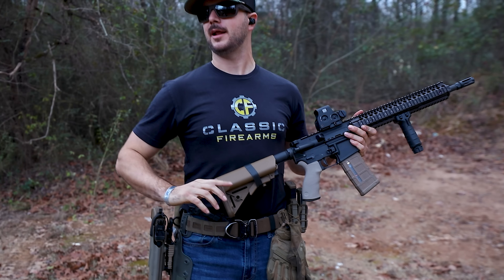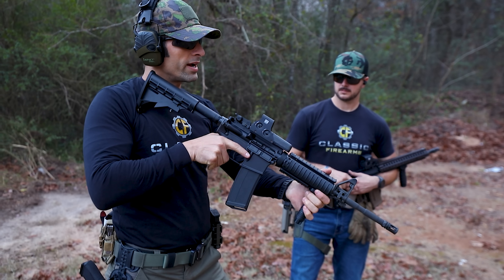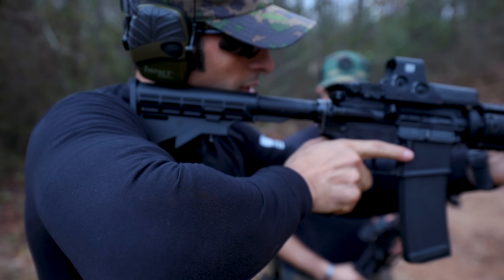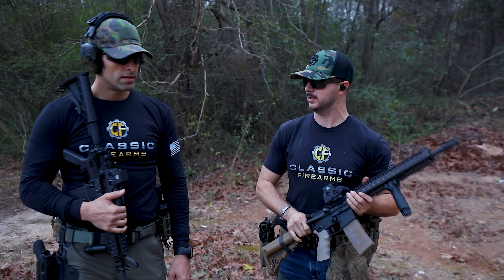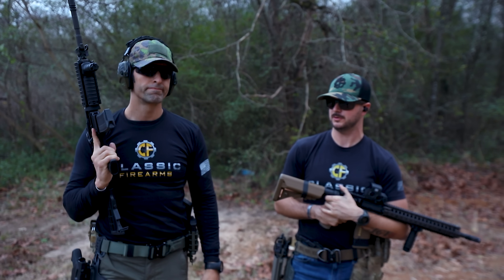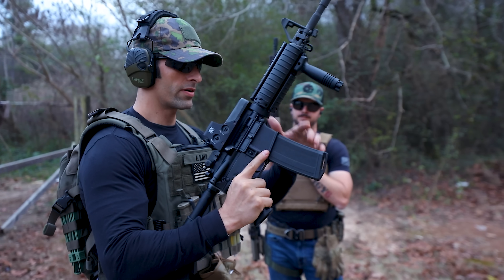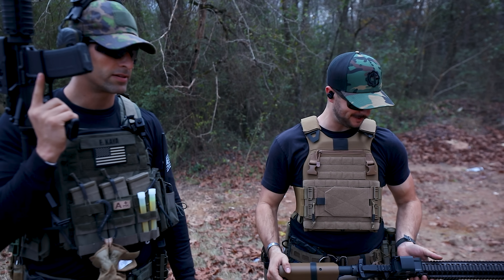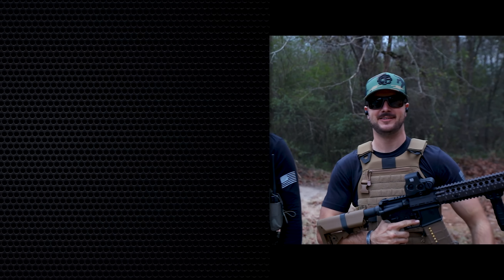How To Shoulder Your Rifle The RIGHT Way